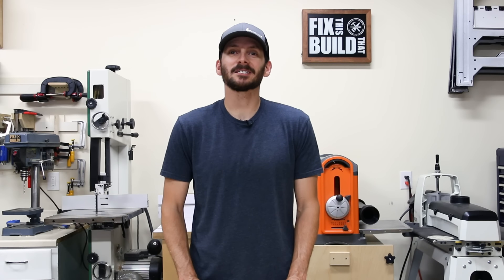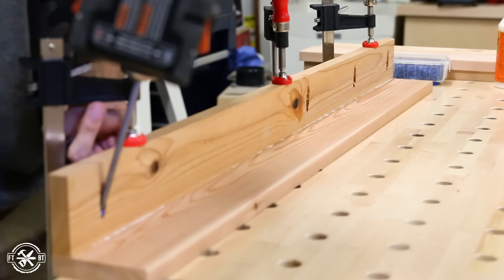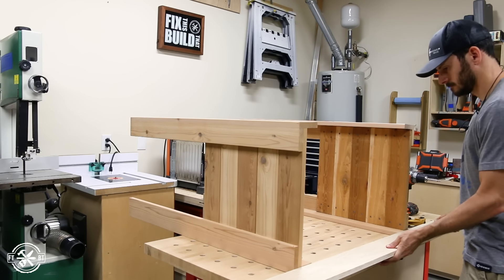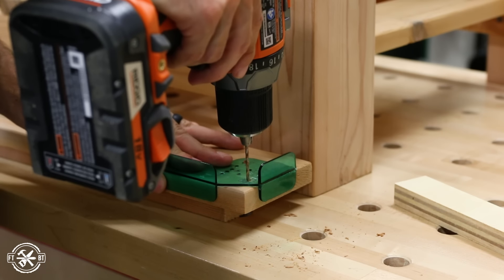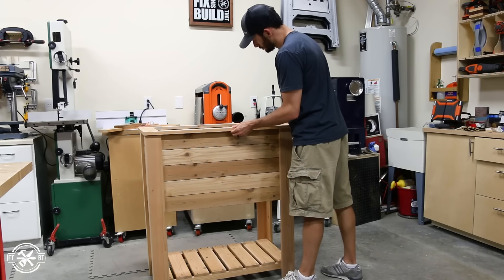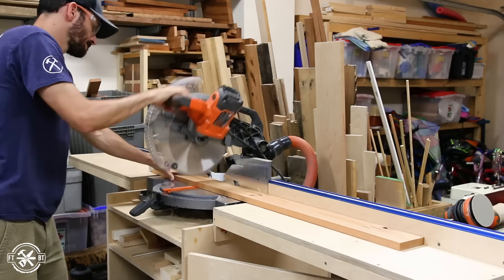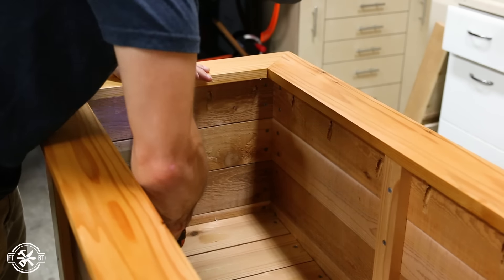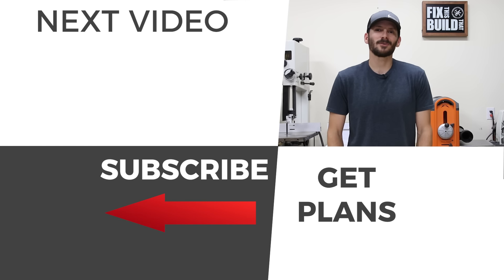DIY Raised Planter Box with Hidden Drainage | How to Build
I built a raised planter box for garden plants and veggies

How to Build a DIY Planter Box with hidden drainage.  This wooden raised planter box is great for flowers or use it as a raised garden box to grow herbs or veggies.  And there is hidden drainage to divert the water and keep the lower cedar shelf clean and dry.

Spar Urethane
Blue kote screws